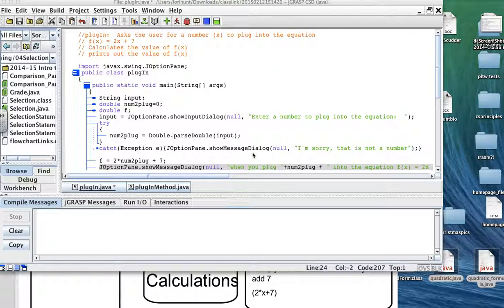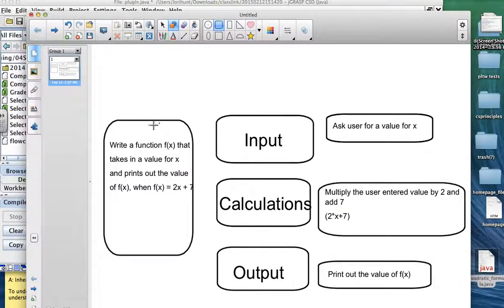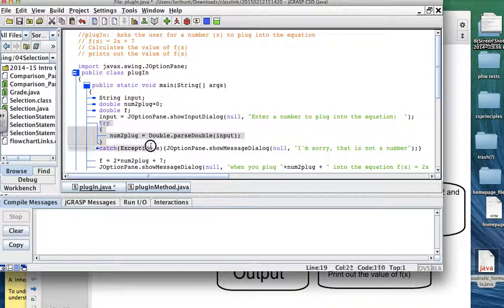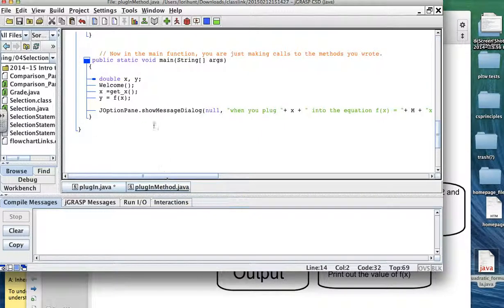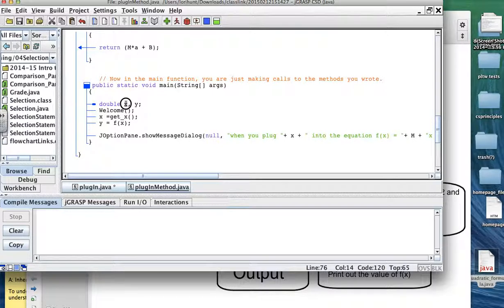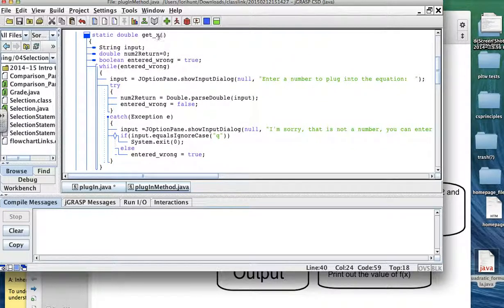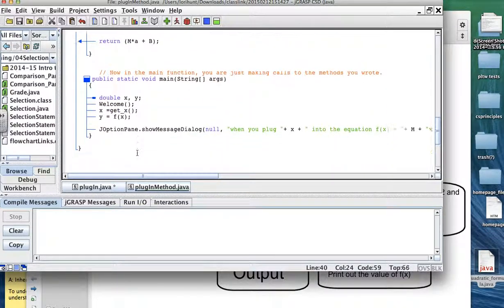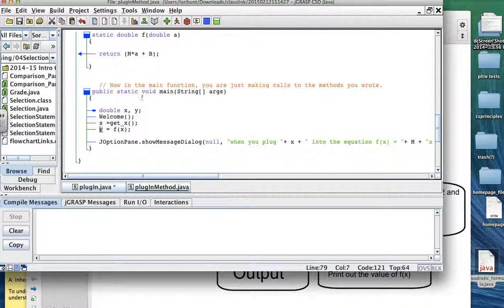MethodsVideo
Java Programming with methods